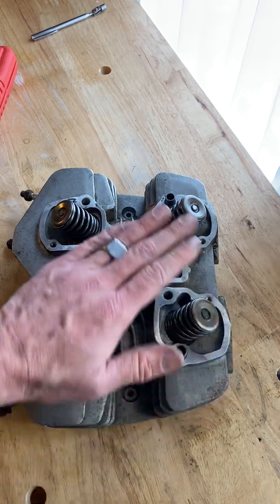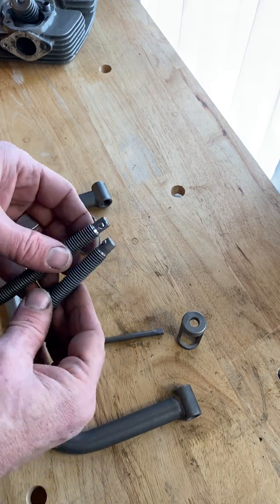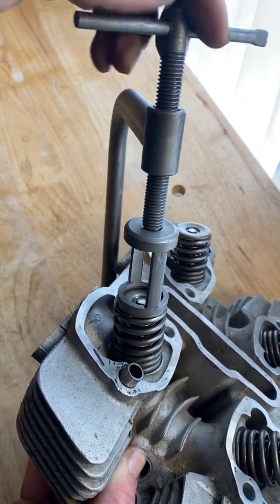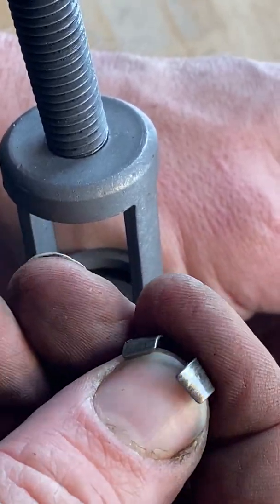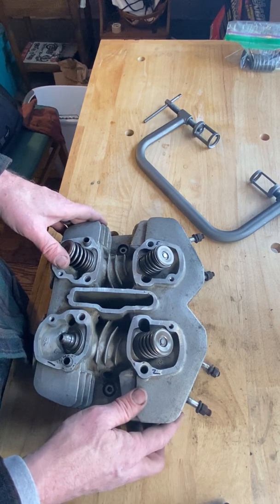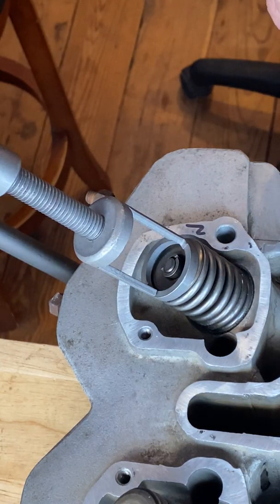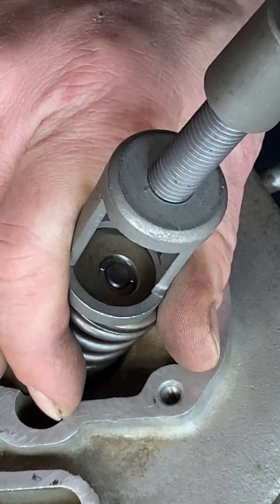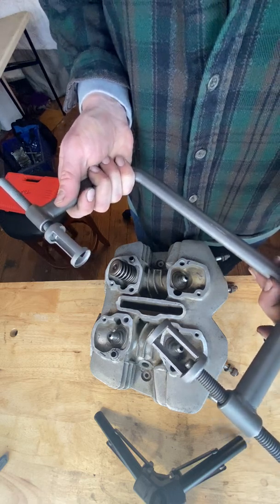Valve removal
valve removal from CB350 cylinder head using the Common Motor valve spring compressor tool